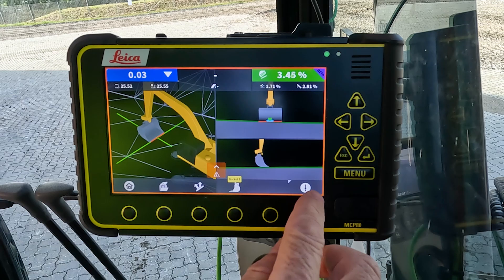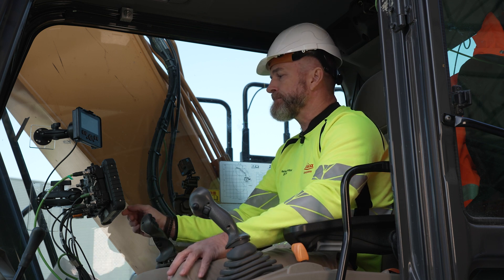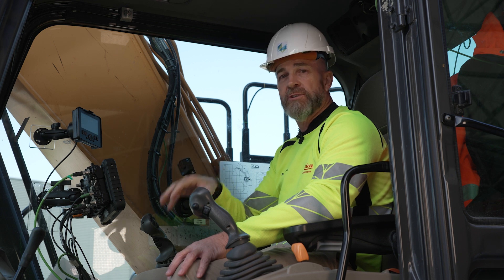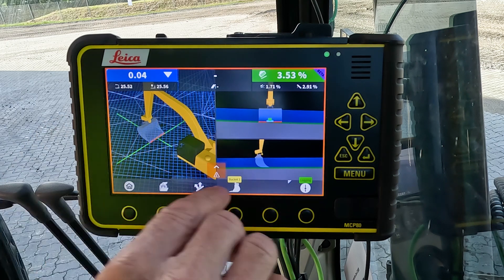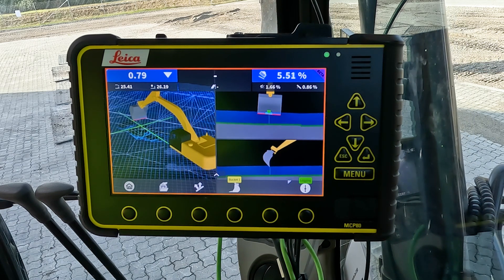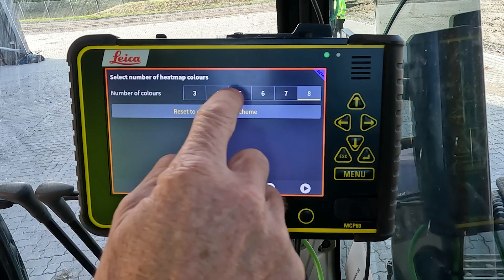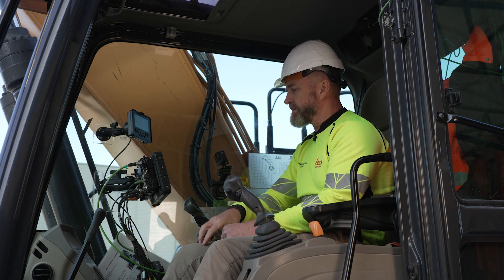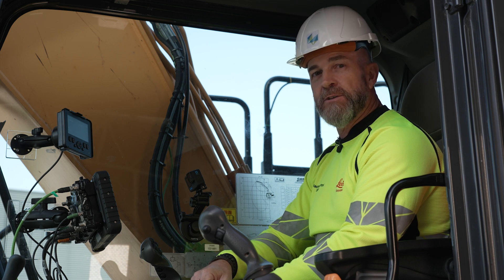Surface logging on MC1 v 7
Here is how surface logging works on earthmoving machines using MC1 version 7.
How to get started, creating surface logs, setting the triggers for when surface logging shall be active, how the surface logs are shown, how to customize the colors.

Contents:
00:00 Introduction
00:15 First steps to get started
00:36 Enable surface logging
01:09 Trigger methods
02:06 Using it on the run screen
03:14 Surface log in action
03:52 Enabling the surface log on run screen
04:07 Surface log options
05:25 Manually starting the surface log

(Leica Geosystems Academy project 142XA)